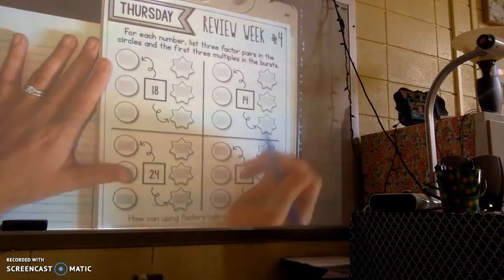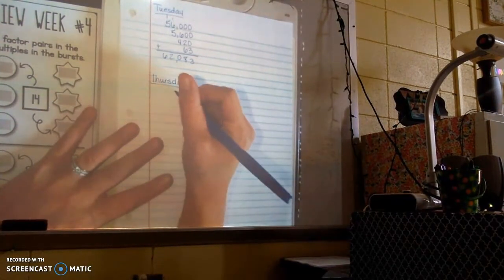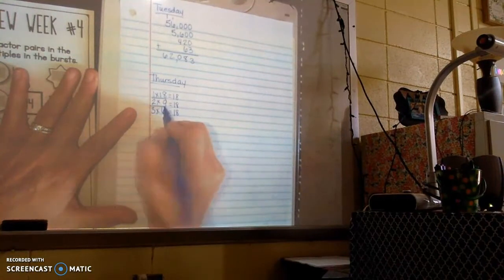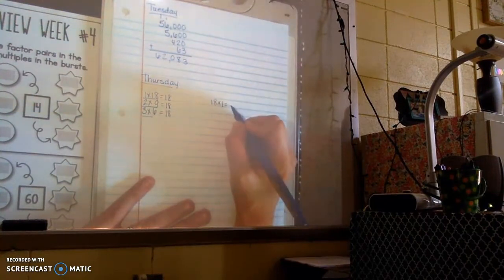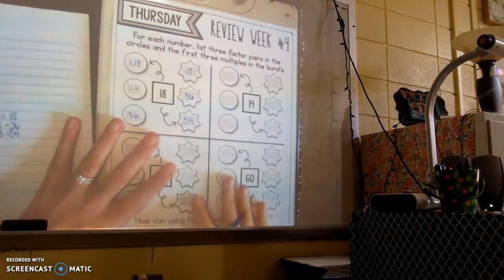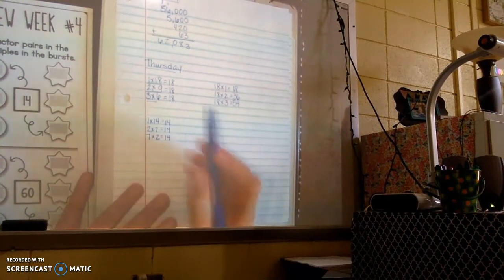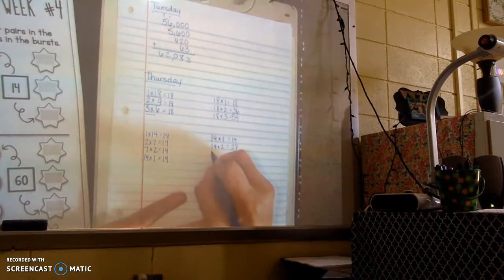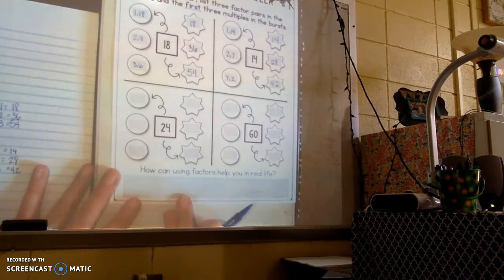September 24, Review Week 4